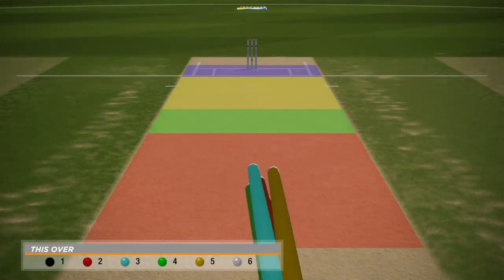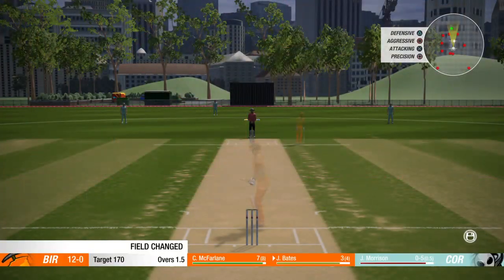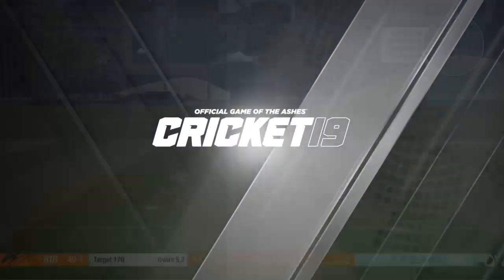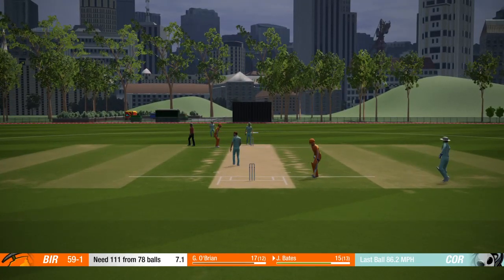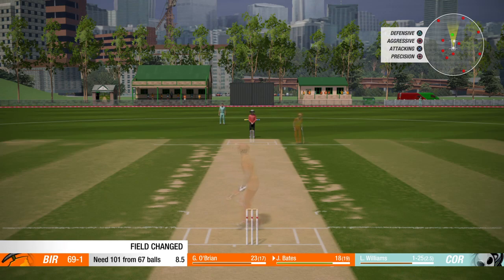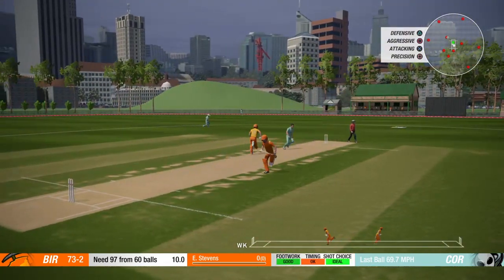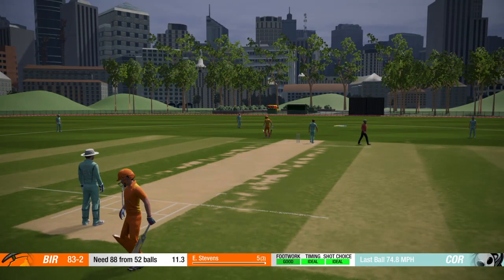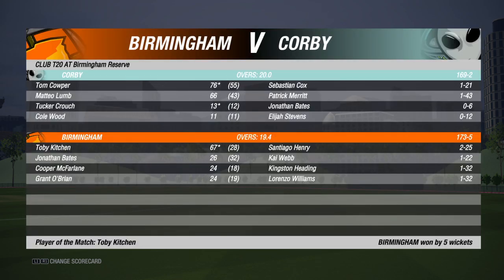Cricket 19 (UK) - Career Mode #24 Jonathan Bates | Birmingham v Corby (T20 Club Game)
Welcome to this episode of the Cricket 19 career mode of Jonathan Bates, a local lad just starting of in club cricket at his local club called Birmingham in the Midlands league. Jonathan is hoping that one day, he will be able to represent his favourite county Warwickshire and then after that to get his international cap and represent England and the Barmy Army.

Cricket 19 (UK) - Career Mode Jonathan Bates | Current Club: Birmingham

This was recorded on a Playstation 4 | Difficulty: Hard

Andre.